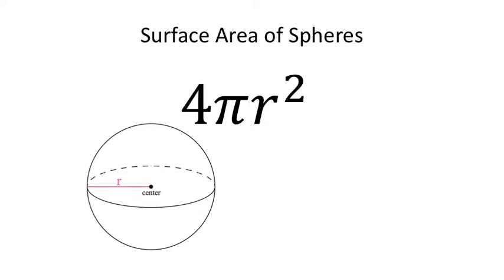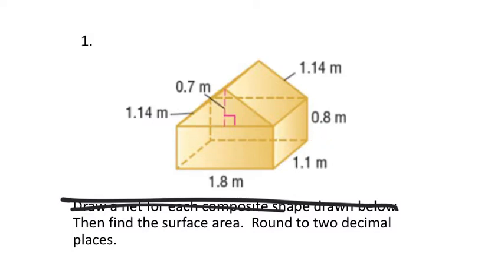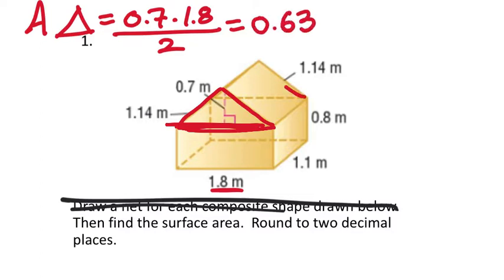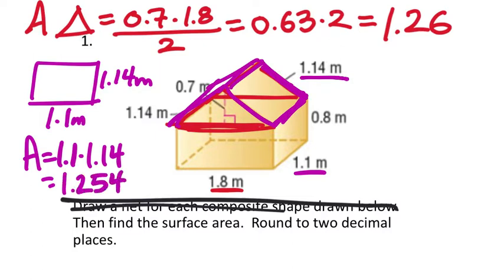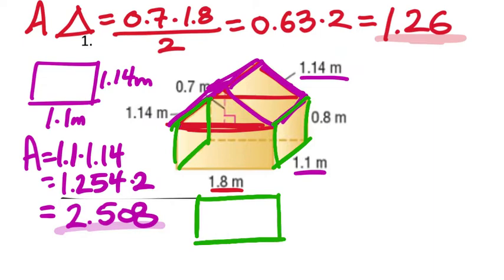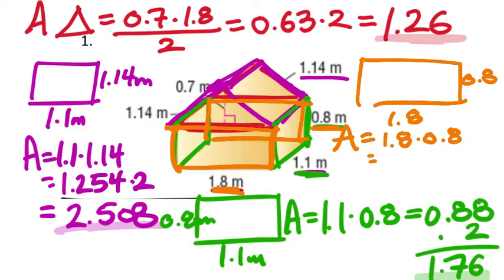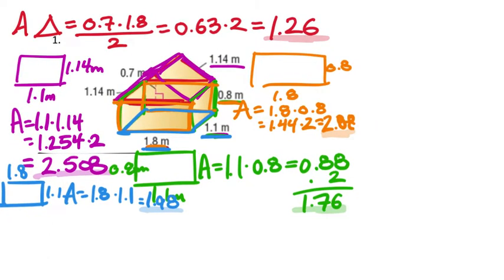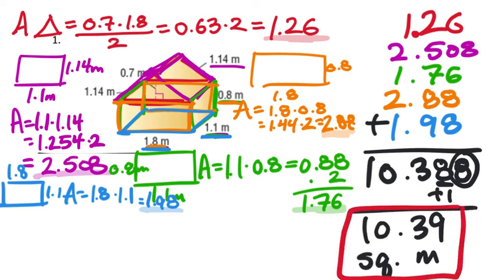Happy MATHanksgiving! Relax with this...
Surface area of composite shapes.